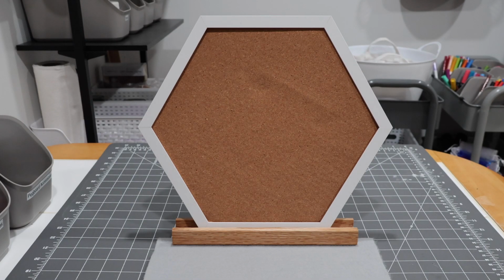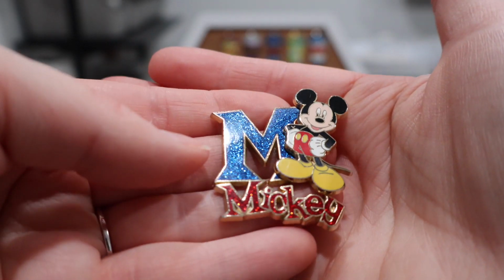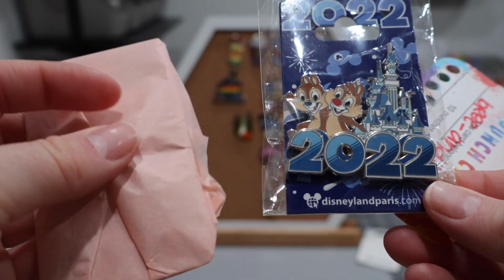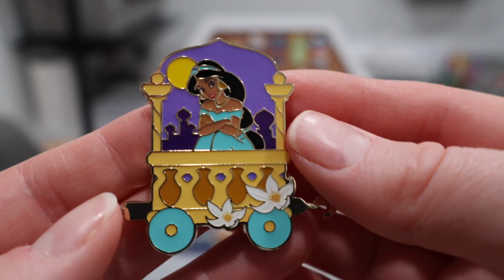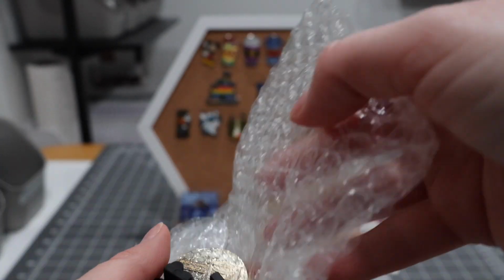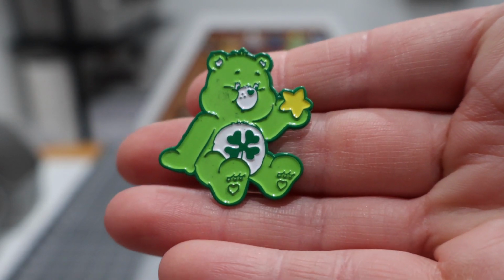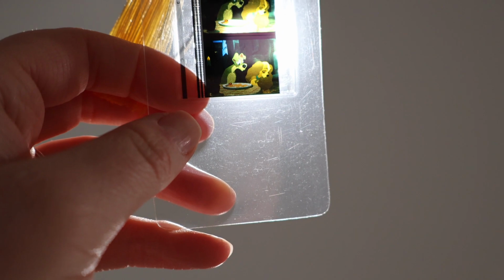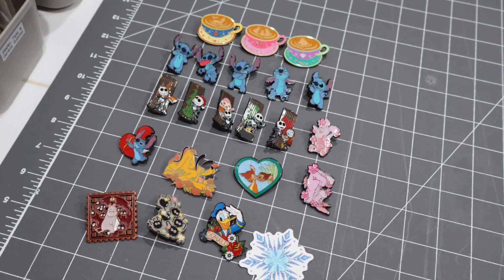Pin Mail Unboxing || Open Pin Mail With Me || Disney Pin Mail Day || Pin Mail Haul || Mail Time #17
It's Pin Mail Time! MORE NEW Disney Pin Mail! You know the drill ... starting some collections, adding to some collections and completing some collections! Pin mail brings me so much joy and I hope it does the same for you too!